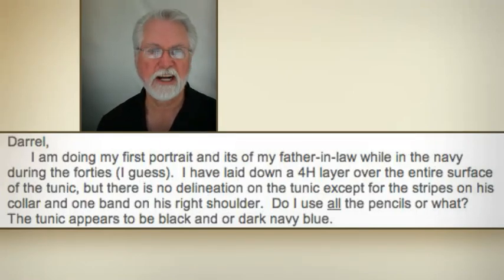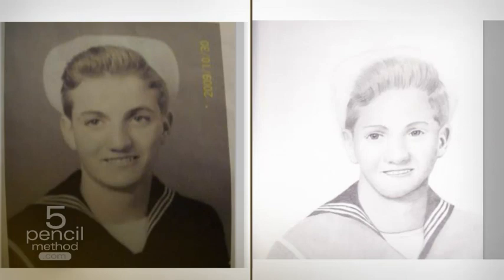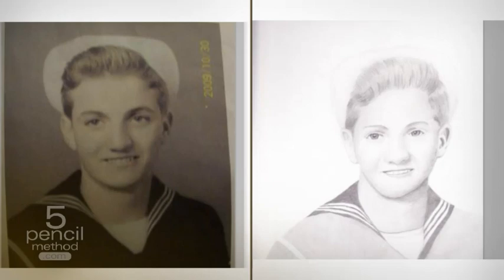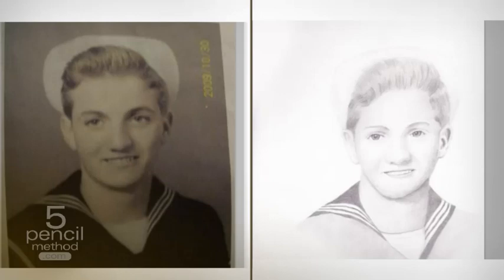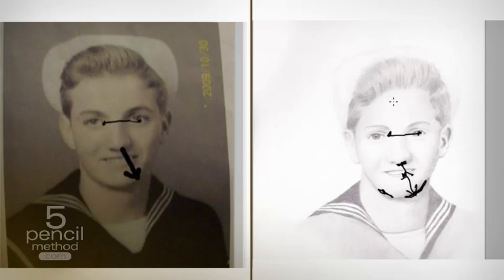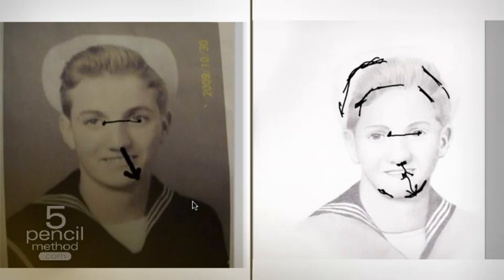Use Comparative Measurements to Improve Your Drawing Accuracy